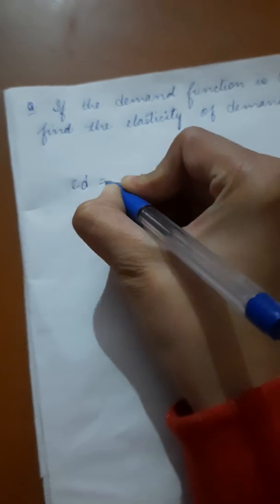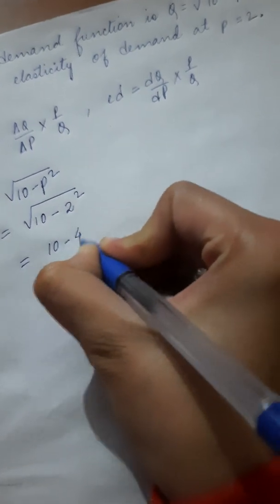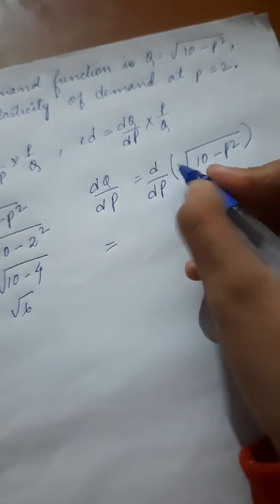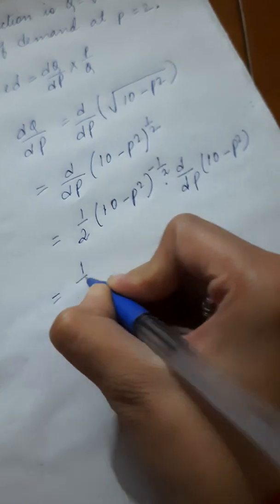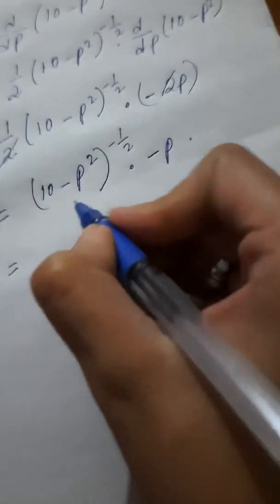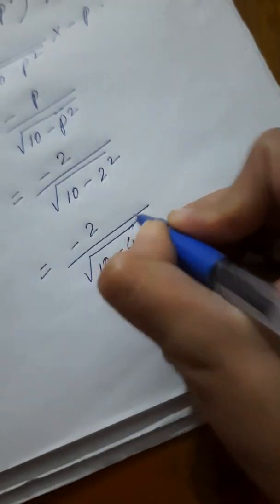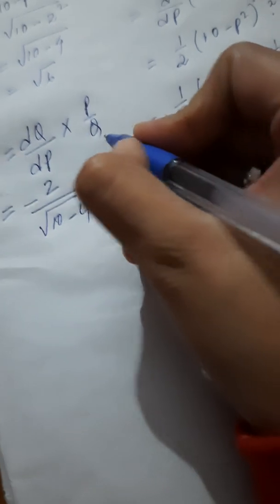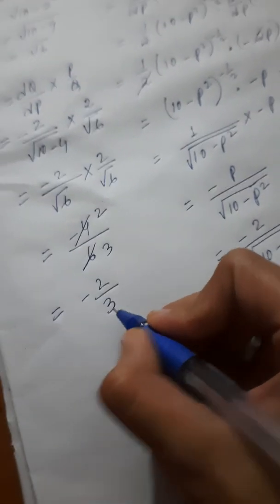Mathematical Economics/ previous year question of Dibrugarh University.